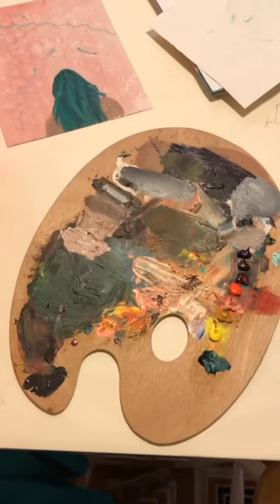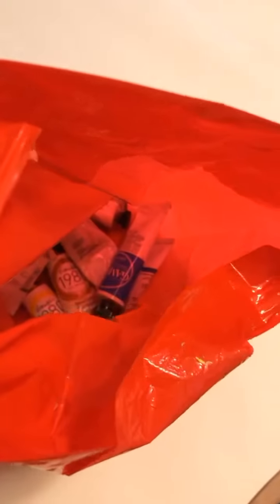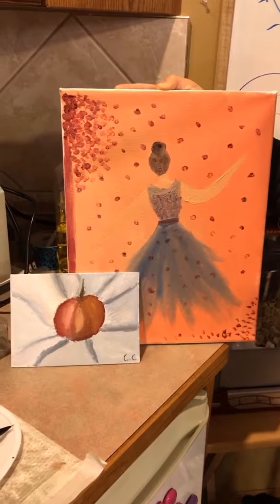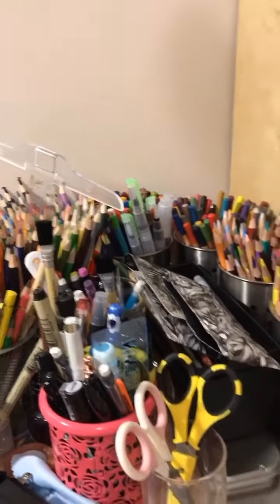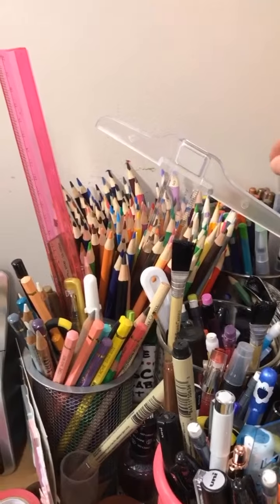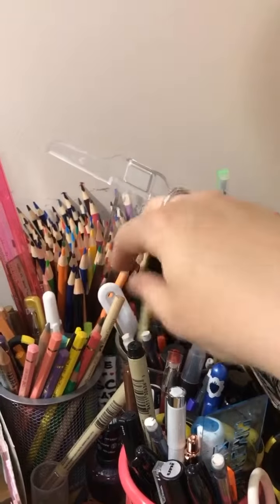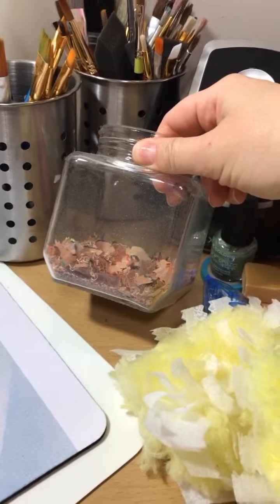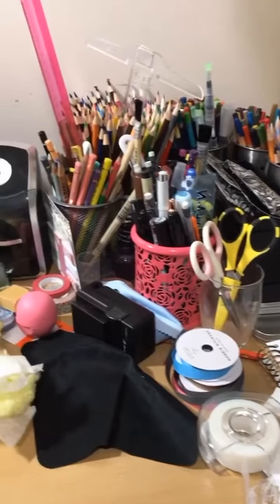Make a Mess - Parenting Challenge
This week's challenge is to let your kids make a mess or better yet, make a mess together.  This can look different for every family:  art, baking, gardening, or whatever fits you. Get on your kids level and make a mess together!

About Big Life Journal
When kids become stuck in negative self-talk or can’t push through their fear of failure, it’s hard to know how to help them. At Big Life Journal, we create engaging resources that help kids develop a resilient growth mindset so they can face life's challenges with confidence.